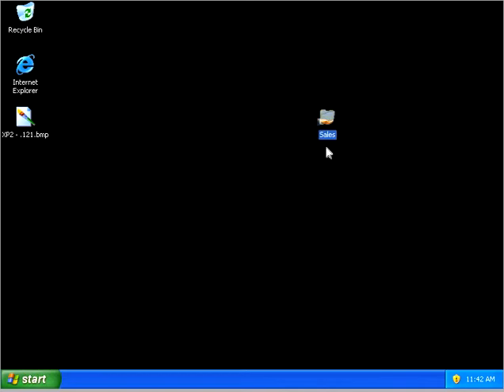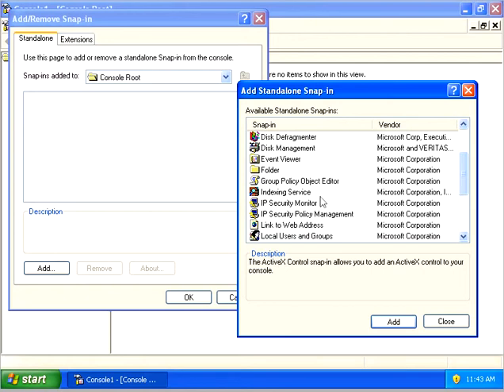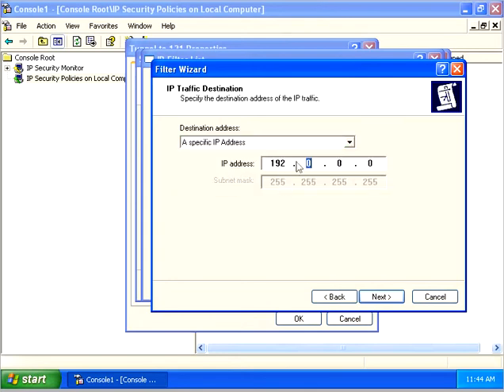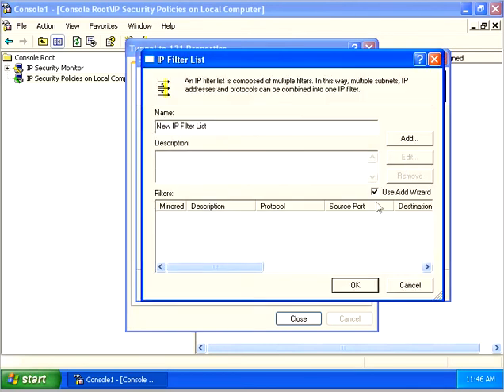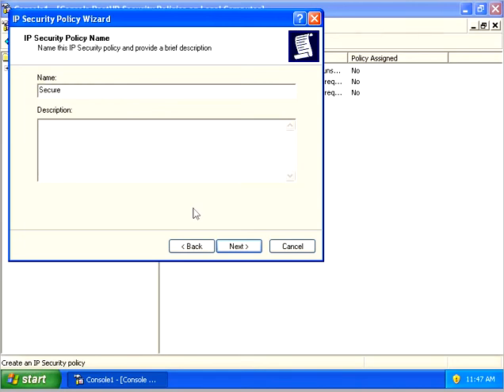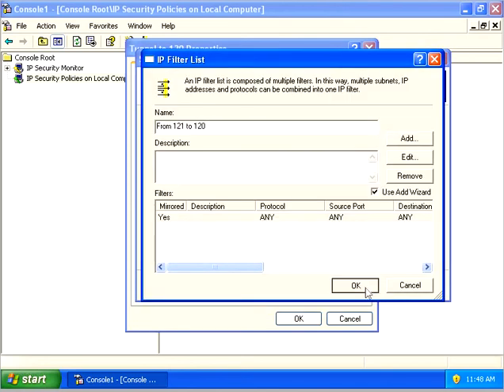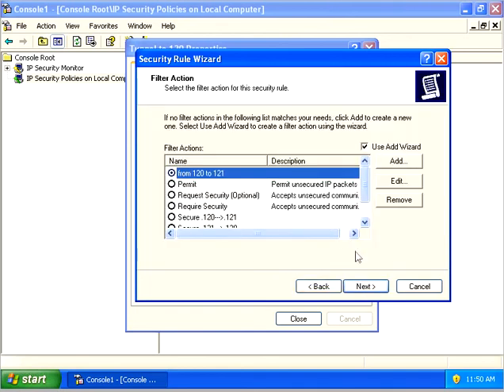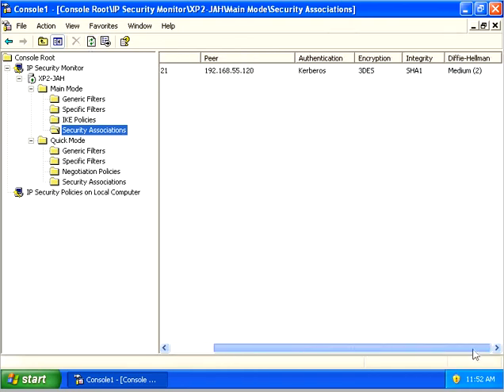XP-to-XP IPSec Tunnel Mode